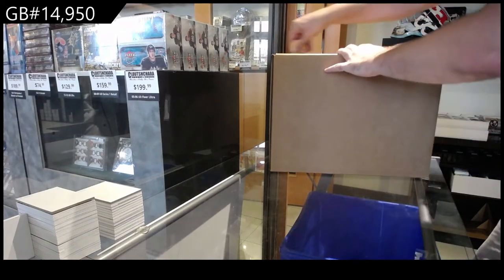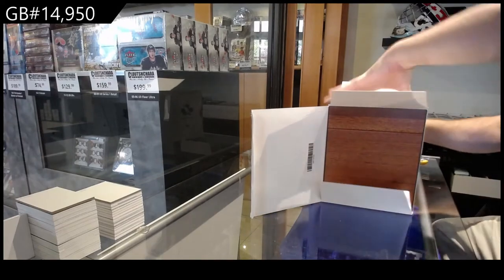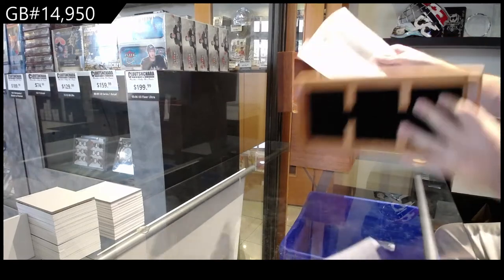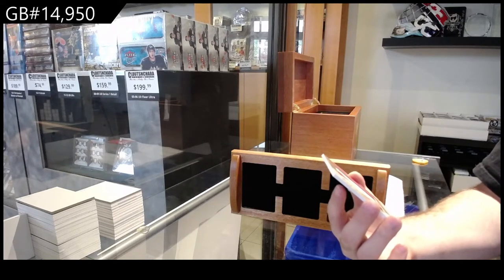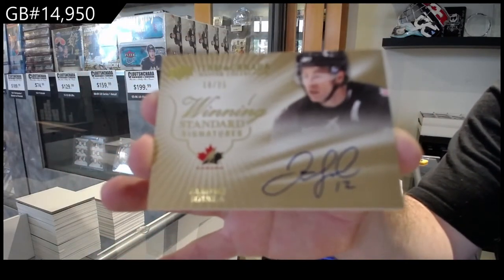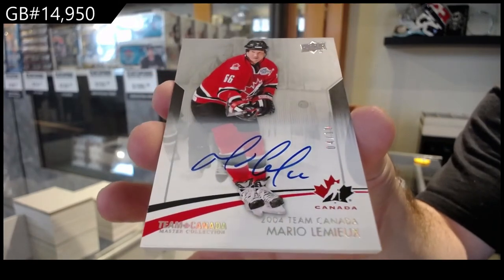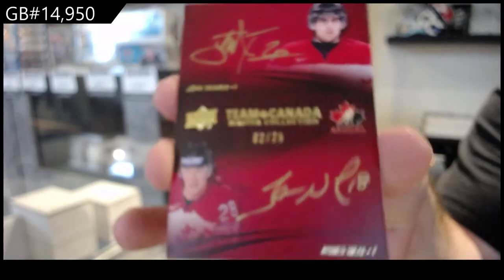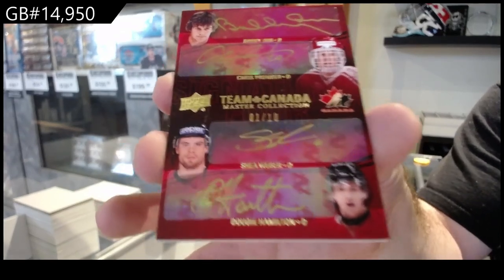2015 Upper Deck Team Canada Master Collection Hockey Box Case - C&C GB #14,950